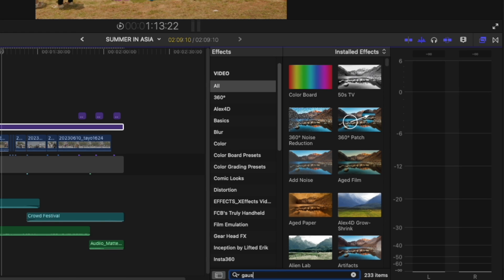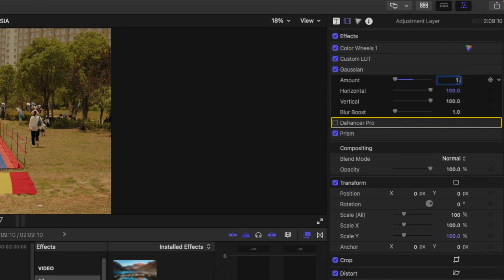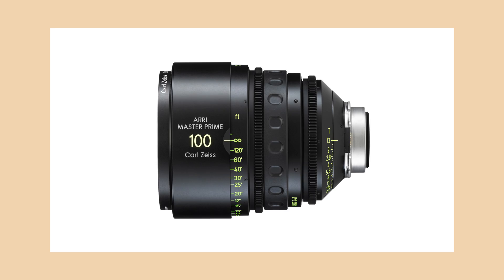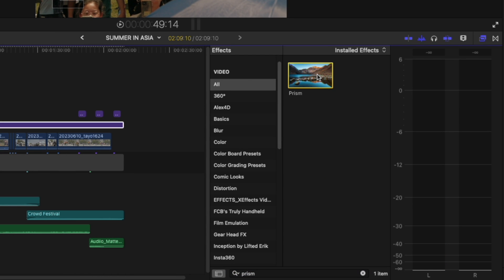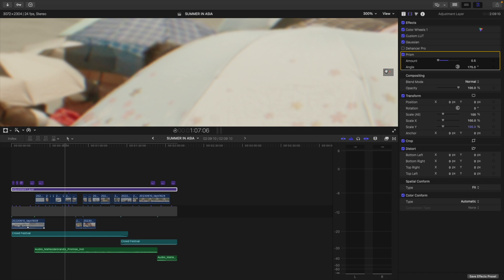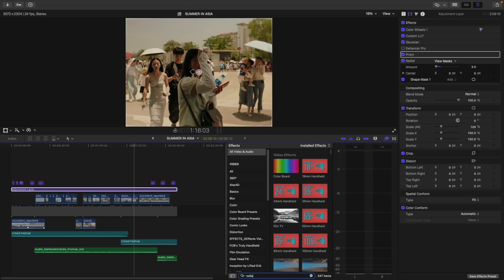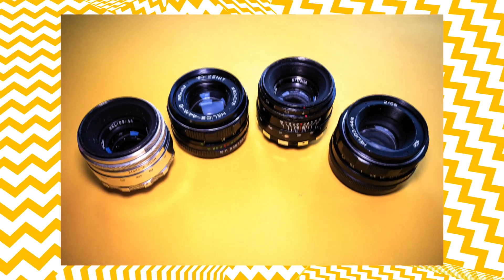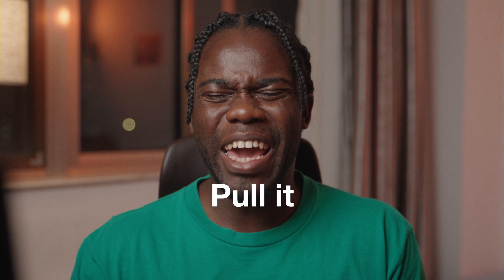Free FCPX Editing SECRETS to make your videos like FILM (Davinci, Premier Pro, FCPX)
⚙️ GEAR I RECOMMEND AND USE
📍 Camera Cage
📍 Favorite Lens
📍 Matte box
📍 Vintage Lens
📍 2nd Lens
📍 Camera cage
📍 Best ANC Headphones
📍 Wireless MIC
📍 Favorite Mic
📍 360 Action Cam